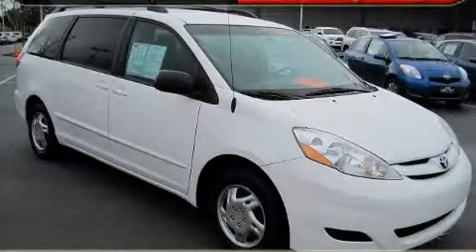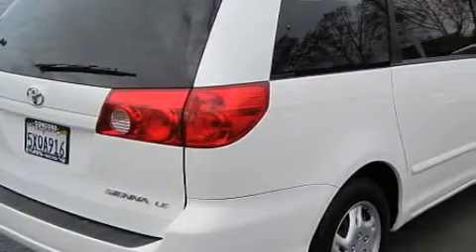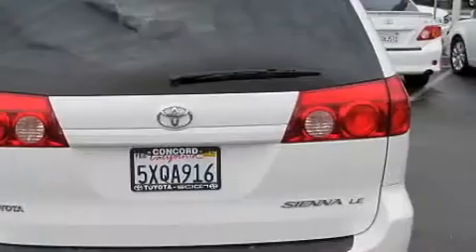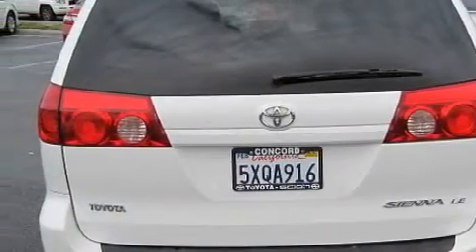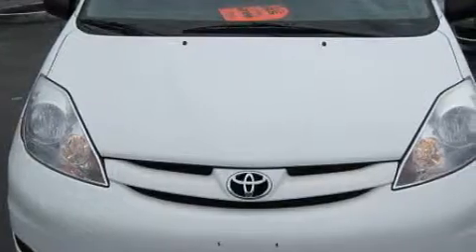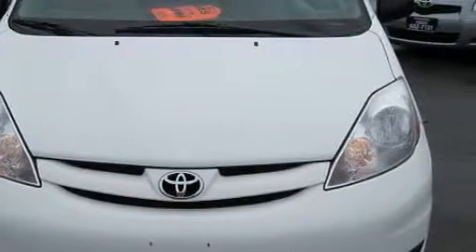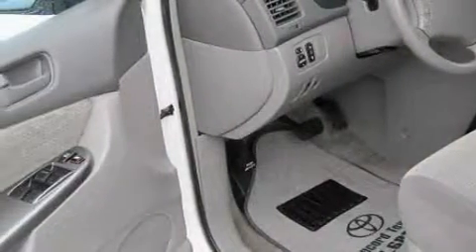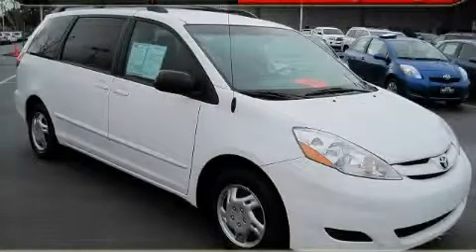Pre-Owned 2007 Toyota Sienna Concord CA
Year: 2007
 Make: Toyota
 Model: Sienna
 Engine: 3.5L V-6cyl
 Trans.: Automatic
 Exterior: White
 Miles: 51,286
 Interior: Gray

 Used 2007 Toyota Sienna Concord CA